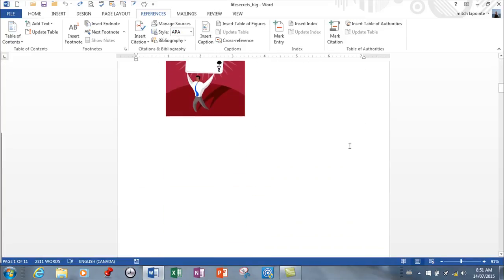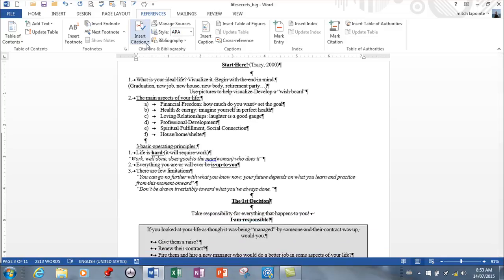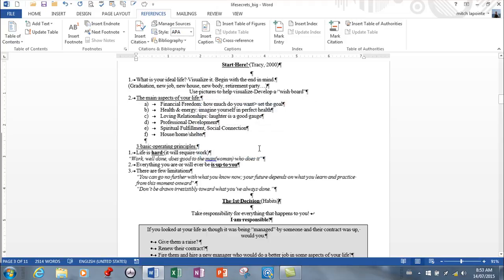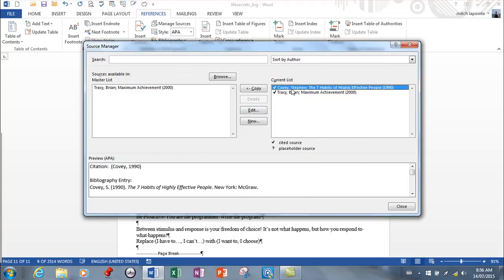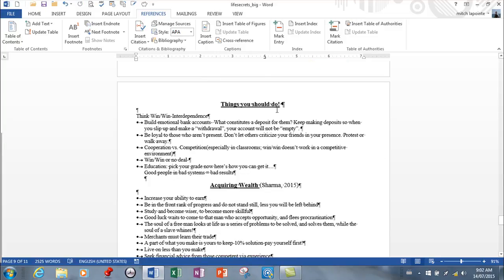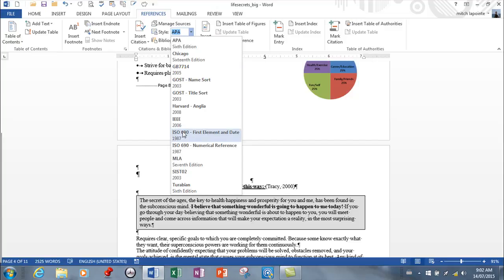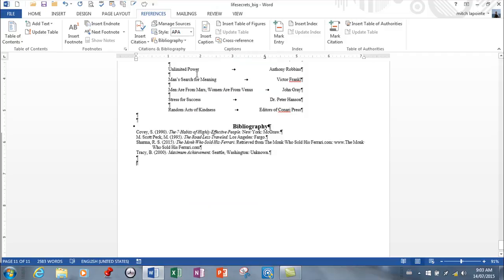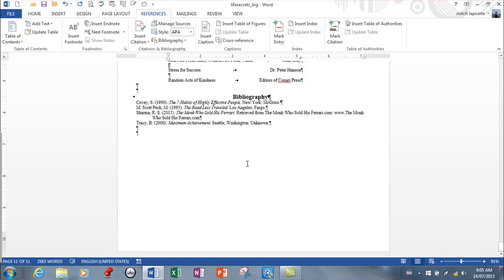MS Word 2013-Bibliogrphies and Citations